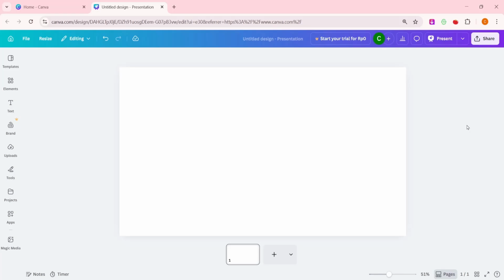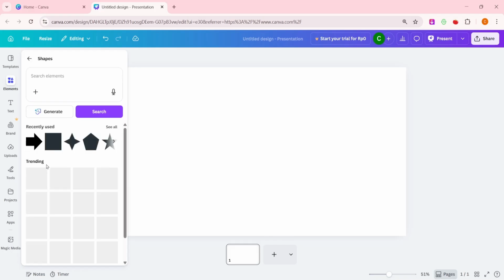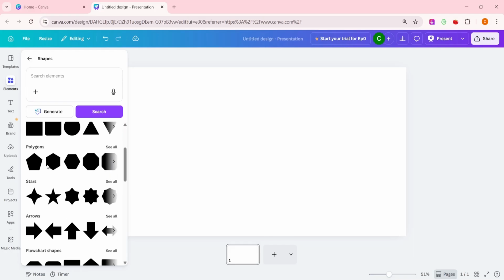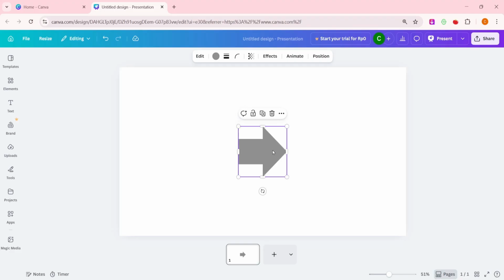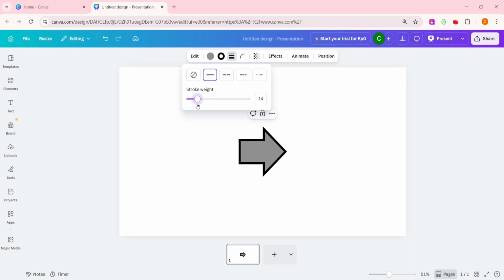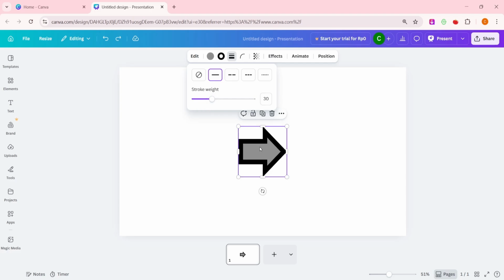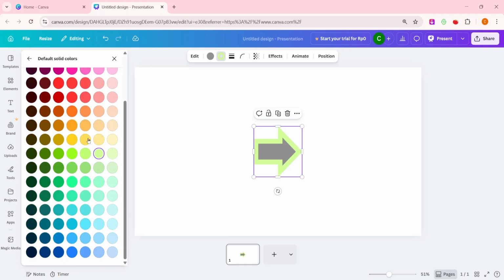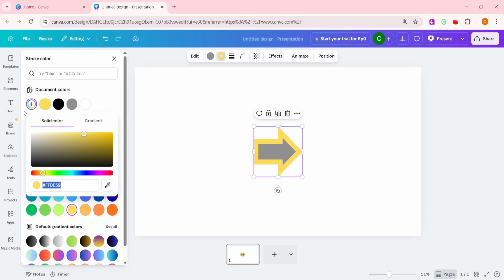How to Change Shape Border Color in Canva [Quick Guide]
Learn how to change a shape border color in Canva by selecting the shape and editing the border color settings step by step. This tutorial shows how to change a shape border color in Canva, adjust outline settings, and customize your design correctly.